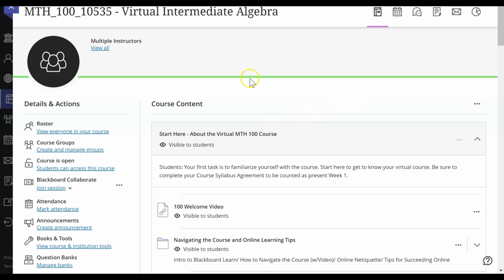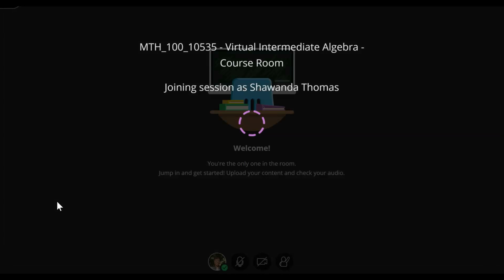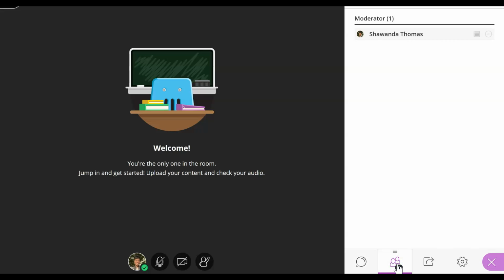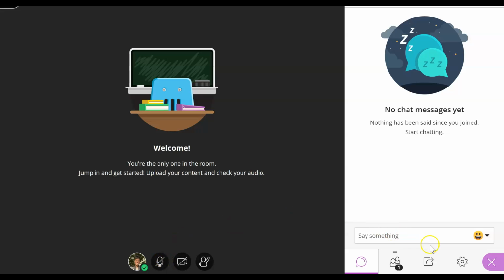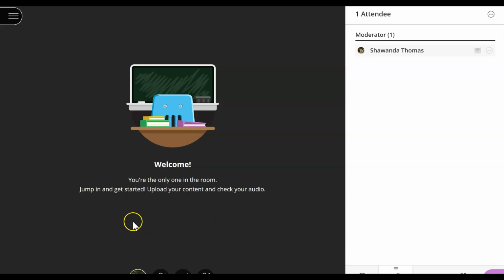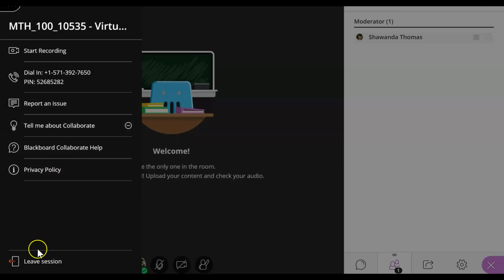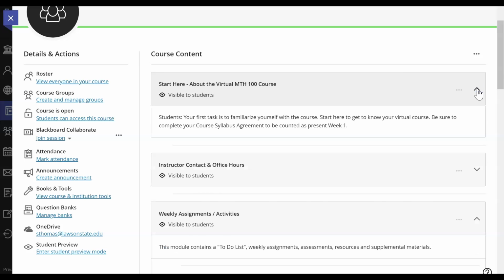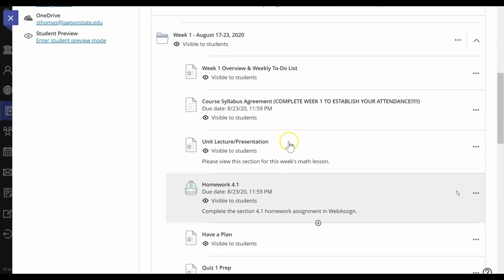How to Access Blackboard Collaborate within Bb Ultra